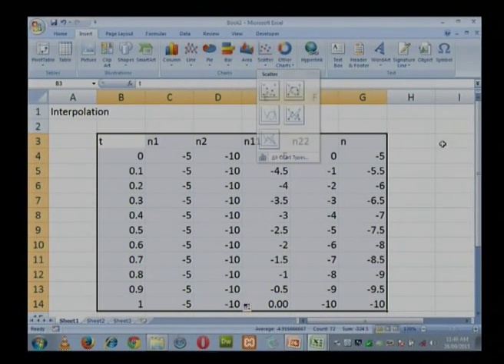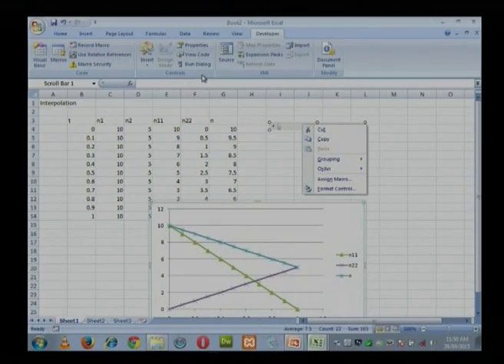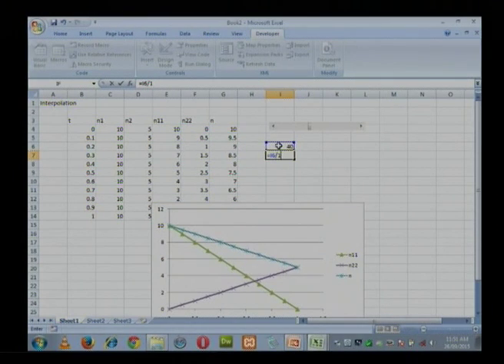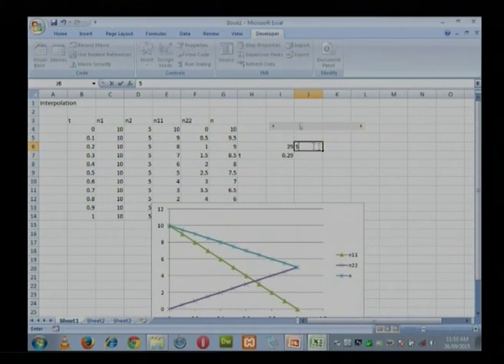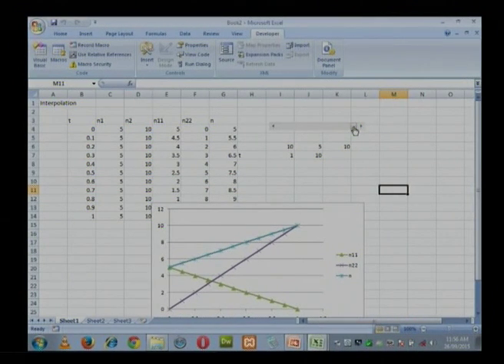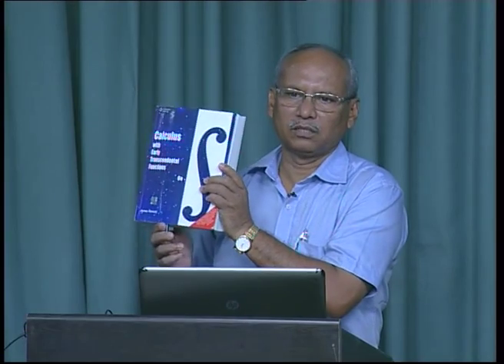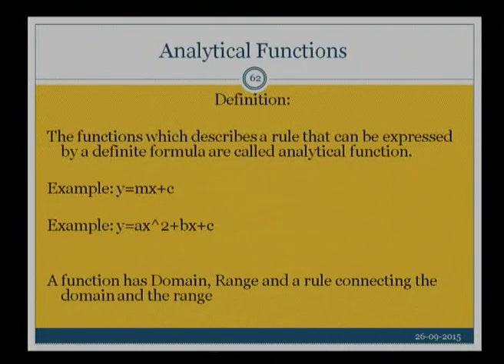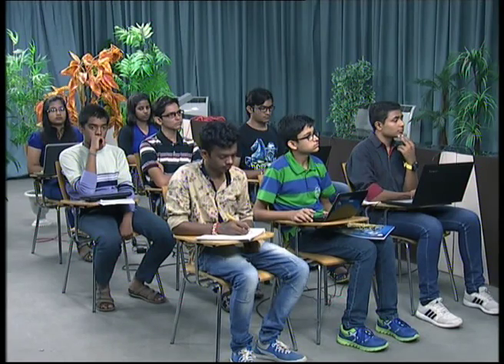Chanchal Dass 3rd Saturday of MATH SATURDAY SERIES EXPERIMENTAL PILOT PROJECT Day 3 Session 2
Ahmedabad- 3rd  Saturday of "MATH SATURDAY SERIES" EXPERIMENTAL PILOT PROJECT FOR
1st YEAR DEGREE ENGINEERING STUDENTS FOR
CALCULUS (Subject code: 2110014)
BY GUJARAT TECHNOLOGICAL UNIVERSITY
Under its Initiative “Active Learning”- Day 3 Session 2